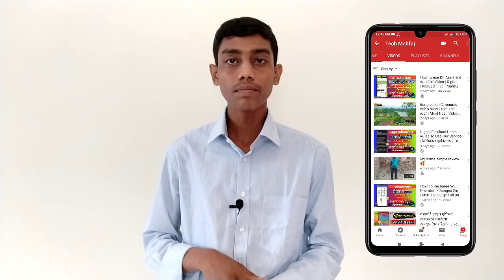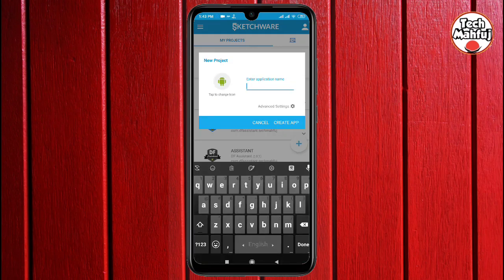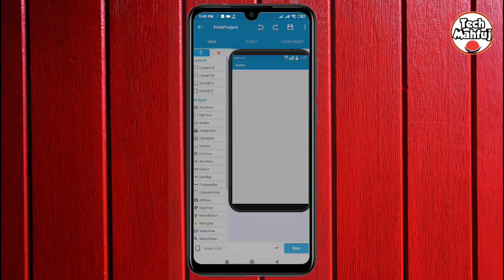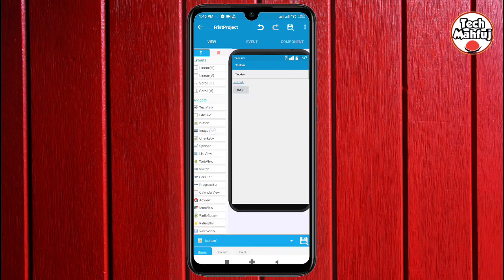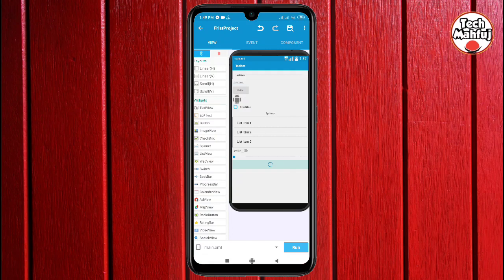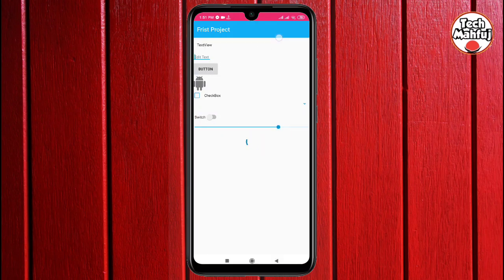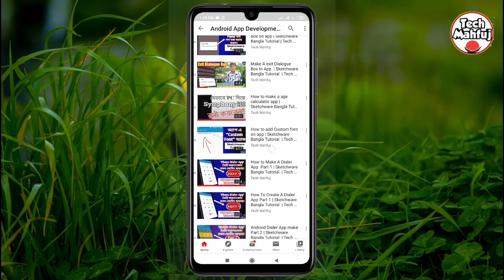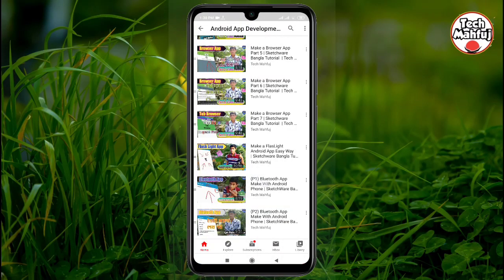মোবাইল দিয়ে Android Apps তৈরি করুন কোন রকম দক্ষতা ছাড়াই | Android Software Development | Tech Mahfuj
❅❅  بِسۡمِ اللّٰہِ الرَّحۡمٰنِ الرَّحِیۡمِ  ❅❅❅

আসসালামুআলাইকুম,

✳ Details:-

▄︻̷̿┻̿═━一 ধন্যবাদ আমাদের সাথে থাকার জন্য।
এই রকম আরো শিক্ষামূলক ভিডিও টিপস ও ট্রিক্স পেতে এক্ষুনি আমাদের চ্যানেল টি "-ֆʊɮֆƈʀɨɮɛ-"🔫 করুন + পাশে থাকা 'বেল' 🔔 টি  বাজিয়ে দিন।